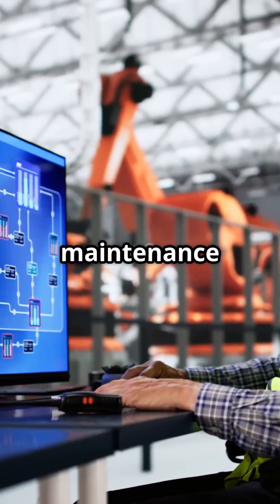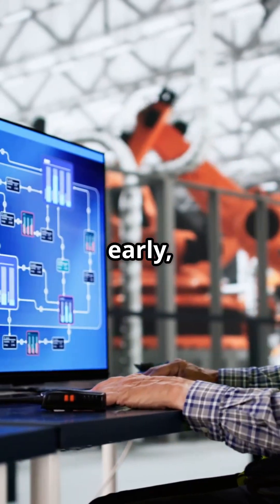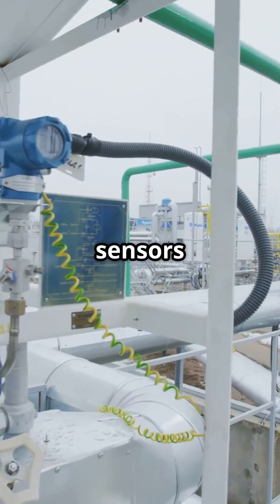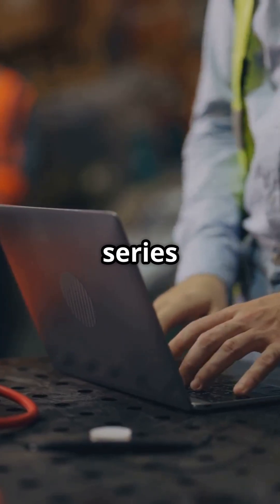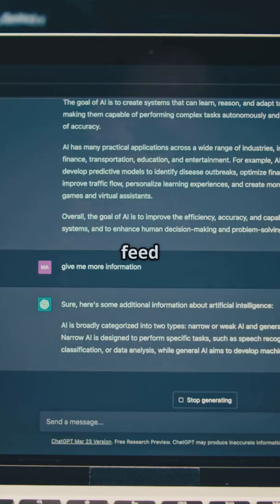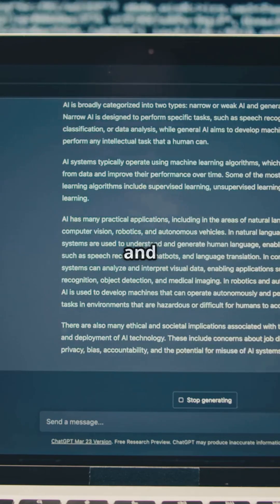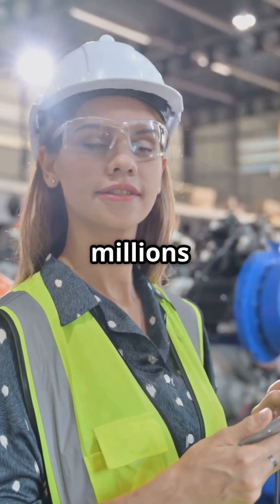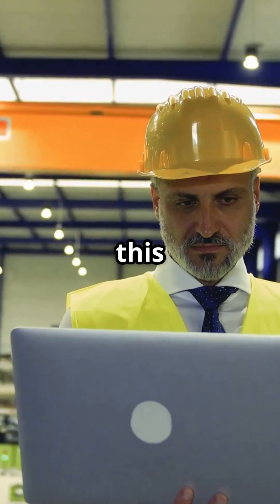Revolutionize Your Factory with AI Power! 🏭⚙️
Breakdowns cost millions.
What if your machines predicted failure — and fixed themselves?

With GenAI + Predictive Maintenance, you can:
✅ Monitor real-time sensor data
✅ Detect early failure signs
✅ Alert teams before breakdowns happen
✅ Boost uptime, cut losses, and stay competitive

🏭 Welcome to the smart factory era.
Follow AIinovateHub for real-world AI blueprints that deliver results.
📩 DM us to build your GenAI-powered manufacturing system.